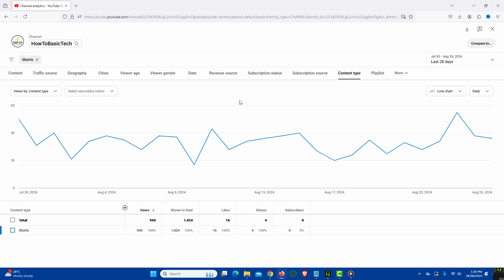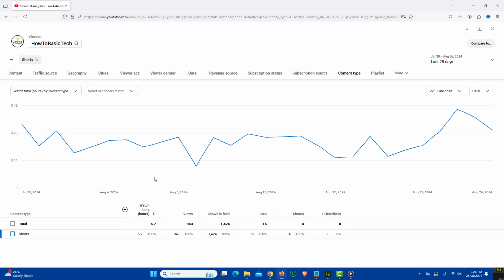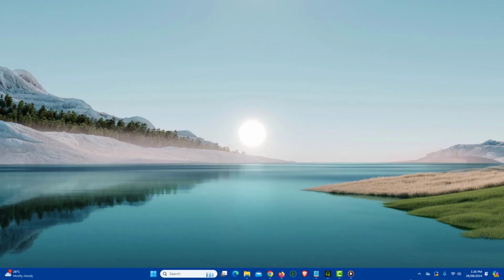How to Check Watch Time Hours on YouTube Shorts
How to Check Watch Time Hours on YouTube Shorts. Curious about your YouTube Shorts' performance? In this video, we'll guide you through the steps to check your watch time hours specifically for YouTube Shorts. Learn how to track your engagement and understand your audience better, helping you optimize your content strategy for success!